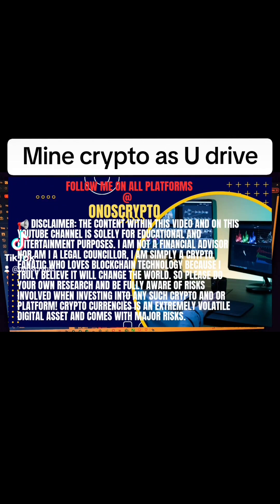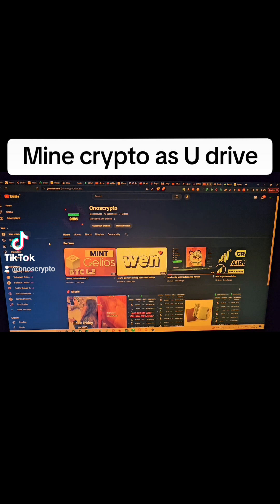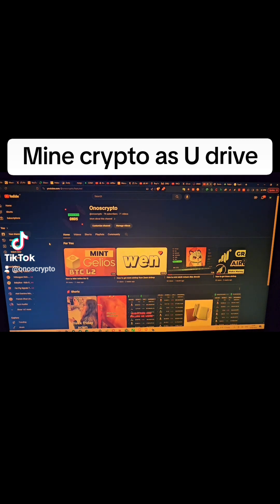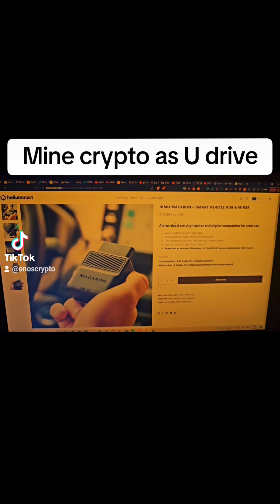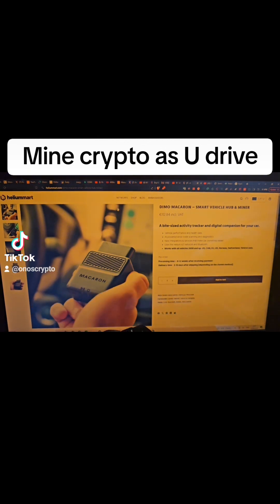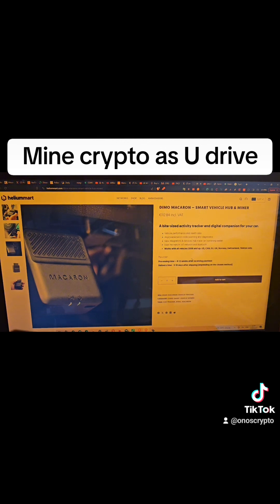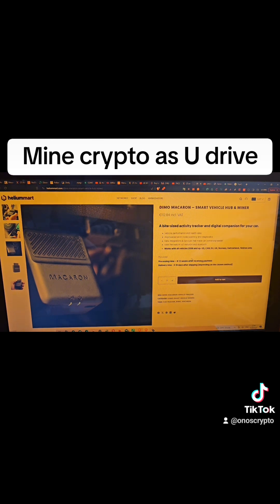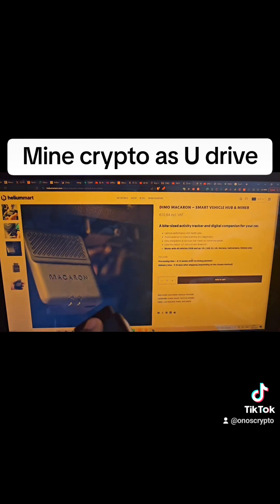Mine crypto while driving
• Follow me on all platforms @onoscrypto